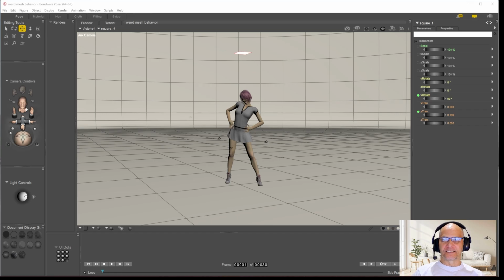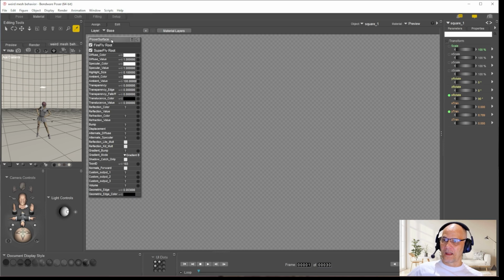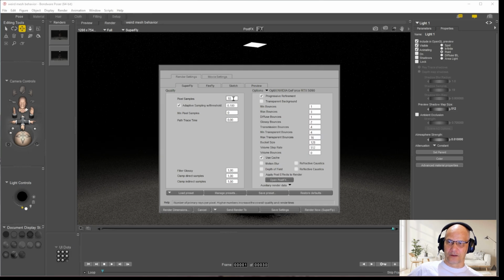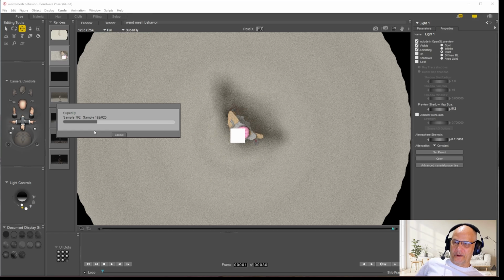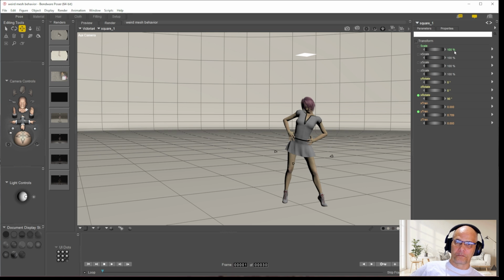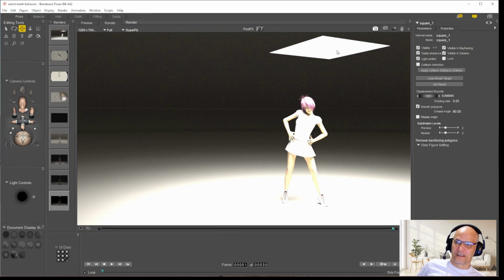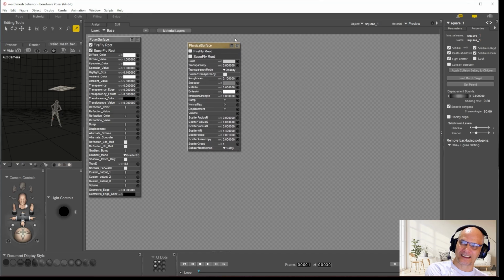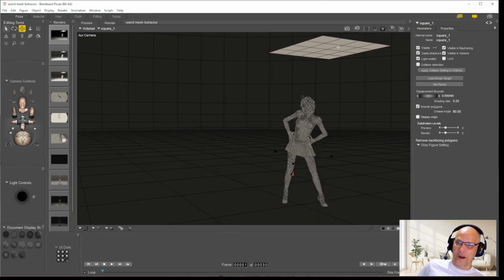Poser meshlight weirdness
Using the ambient/emissive material property, you can create mesh lights in Poser, but you may encounter some quirks. Here's how to fix them.